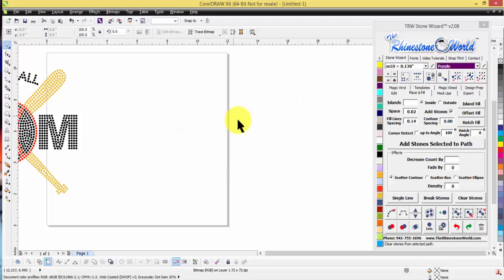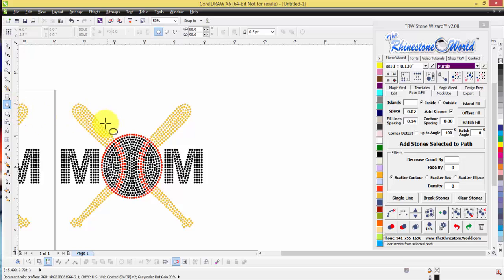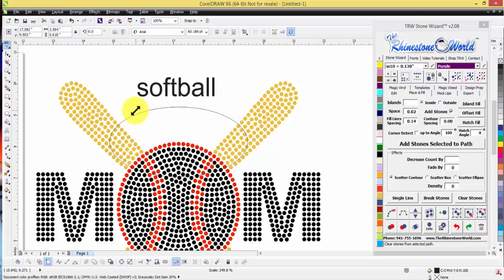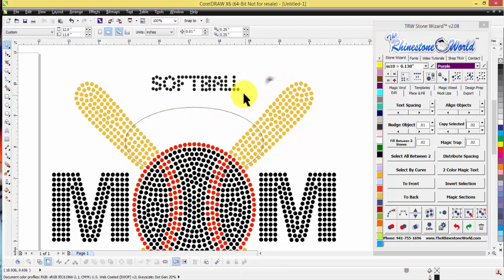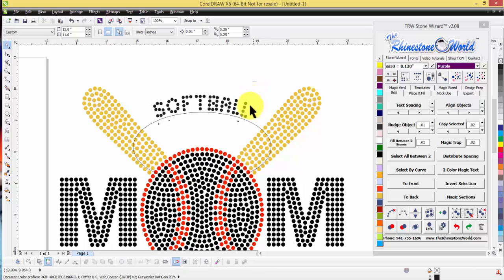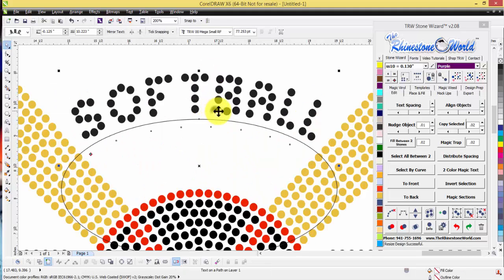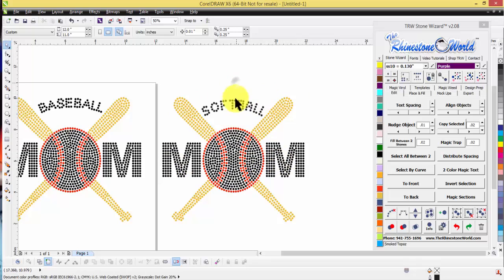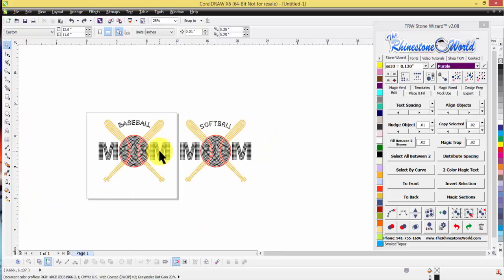How to customize a Rhinestone design with a Text Arch in the TRW Stone Wizard Software